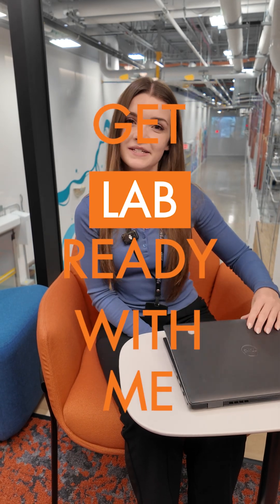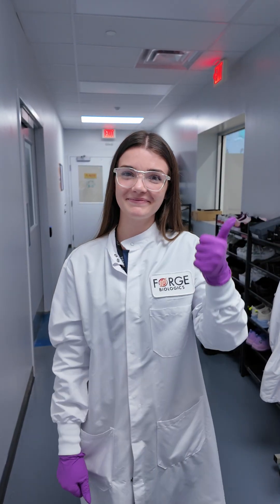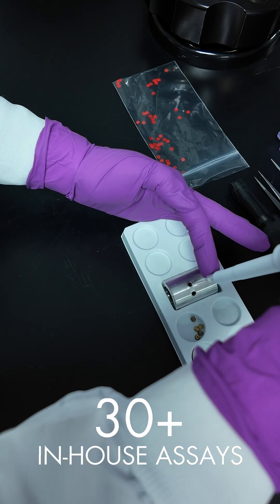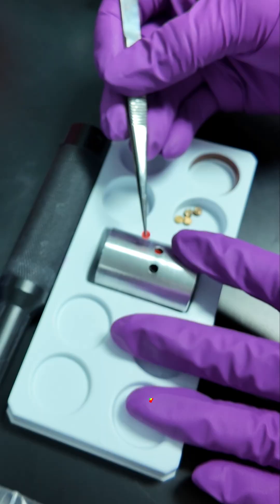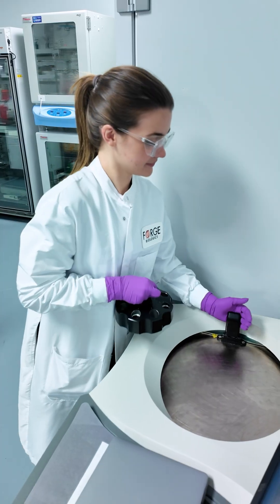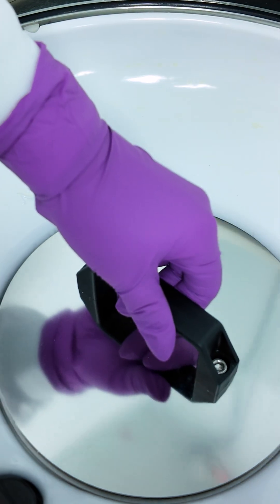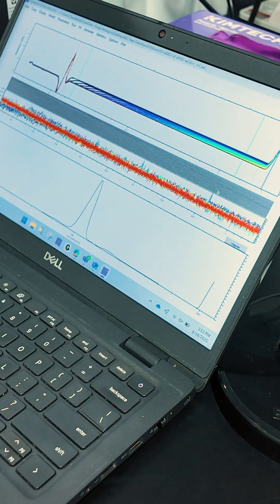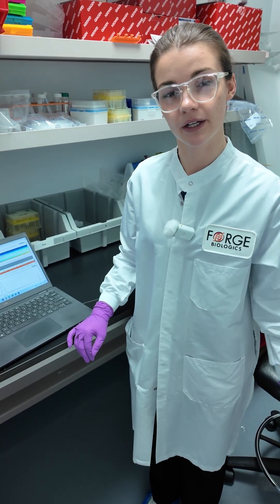Get Lab Ready with Me - AAV Analytical Development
👩‍🔬 Get (Lab) Ready With Me!

White coat? On. Stoggles? Stylish. Gloves? Always purple.

Join Senior Associate Scientist, Claudia Kelly, as she gets ready for an AUC run and shares how our analytical development team supports clients with data-driven insights into their process and product at every stage.

This isn’t your average GRWM. It’s how we suit up for science that powers real-world impact.